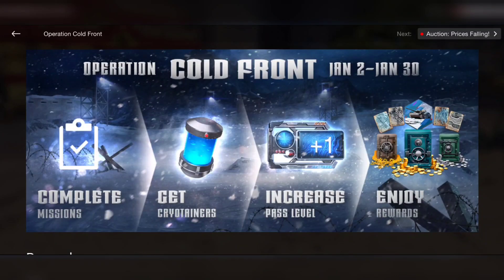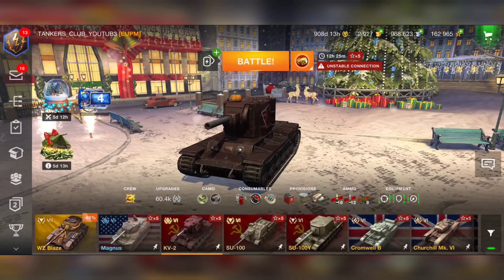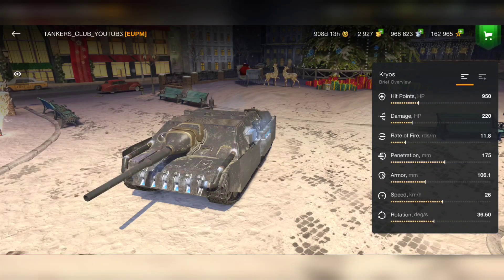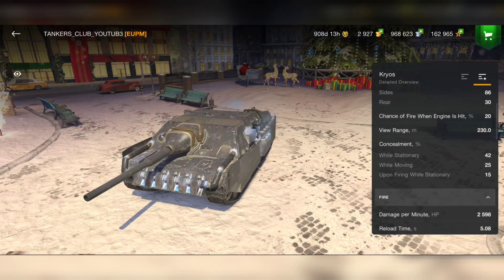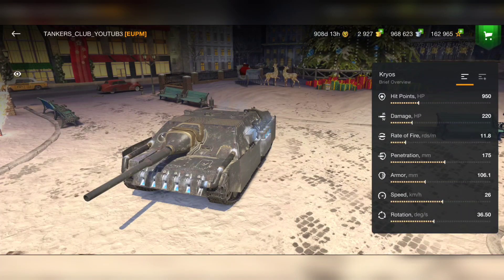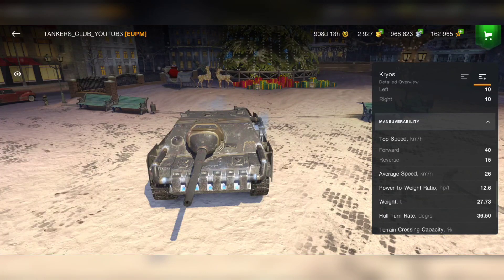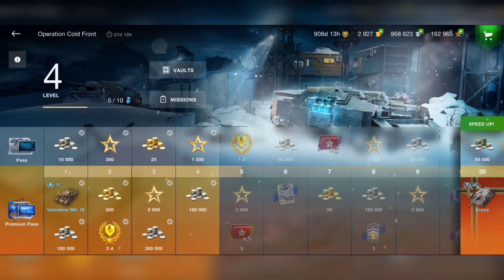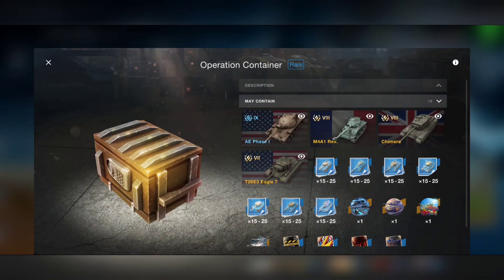KRYOS - NEW OP TIER VI TANK ?🤔 WOTB ⚡ WOTBLITZ ⚡ WORLD OF TANKS BLITZ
👉🏻MY IN-GAME-NAME: TANKERS_CLUB_YOUTUB3
⚔️ JOIN OUR CLAN: TANKERS CLUB OFFICIAL [ON1K]